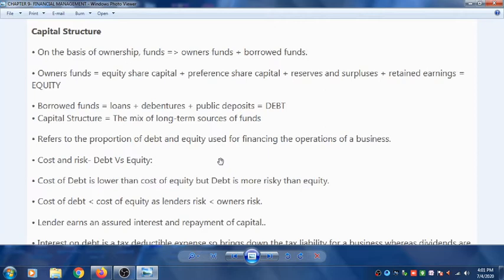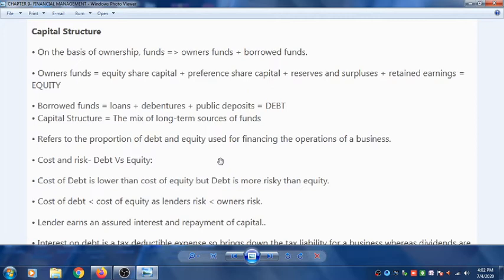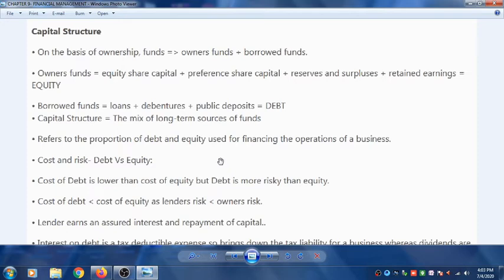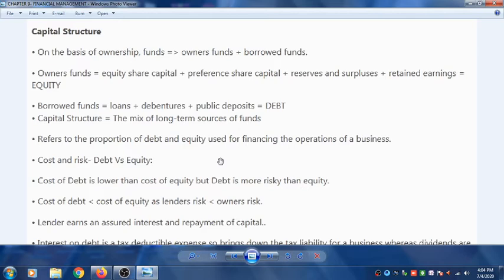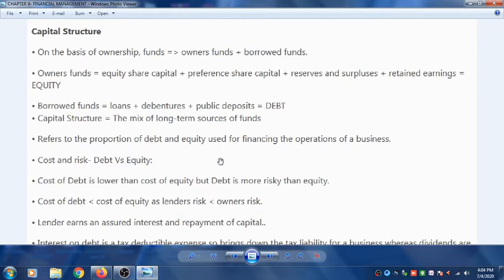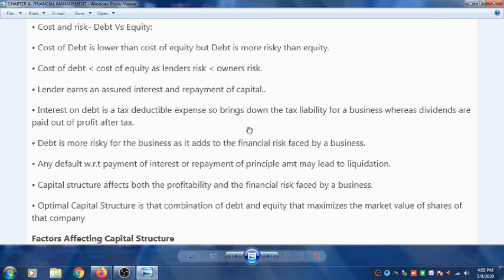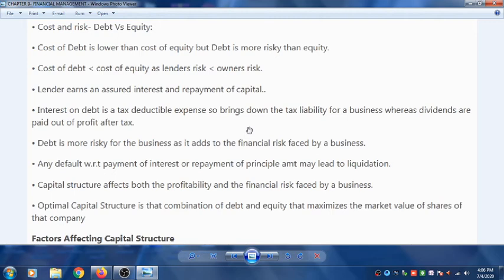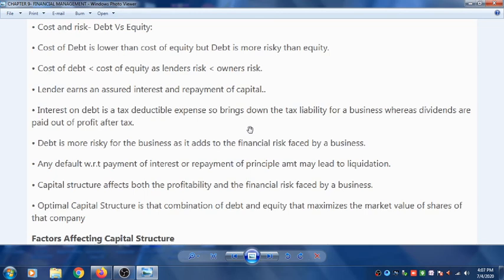Class 12.Business Studies.9.6-Capital Structure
Chapter 9- Financial Management